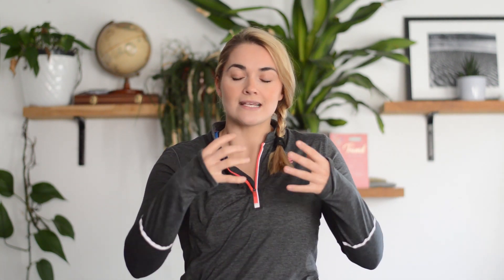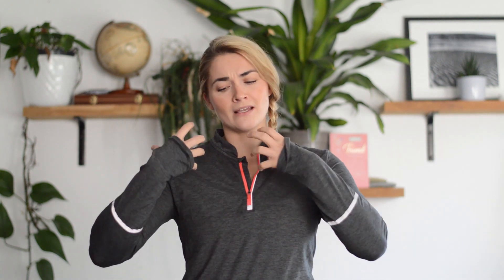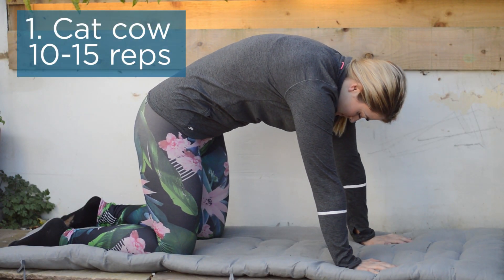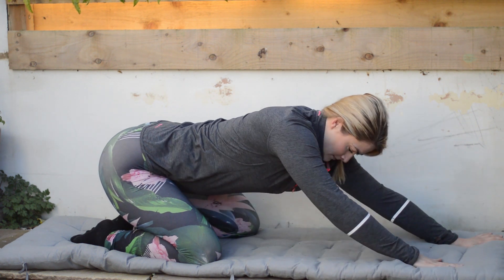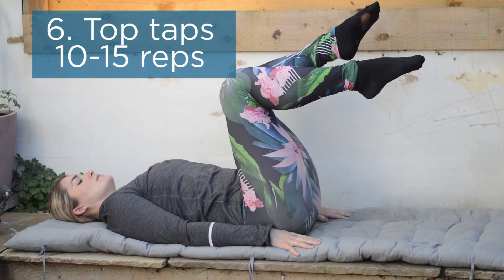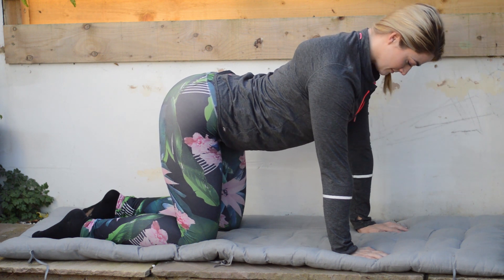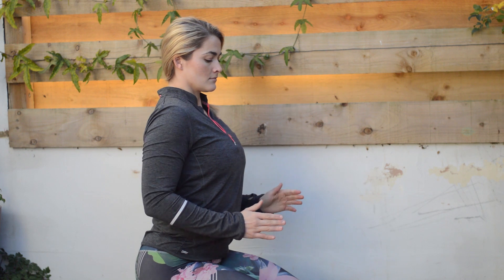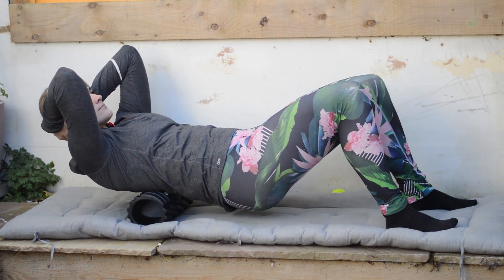The best exercises to help with SCOLIOSIS!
Our latest series is all about sharing our BEST stretching, strengthening and mobility routine for a variety of conditions!

This video addresses the best strengthening & stretching exercises to help manage the symptoms of scoliosis that can be triggered due to trauma/ injury/ repetitive patterns.

As with all our videos we recommend getting your scoliosis assessed properly first and seeking advice from a musckuloskeletal expert to determine the correct diagnosis for you and the best course of treatment, exercises and management!